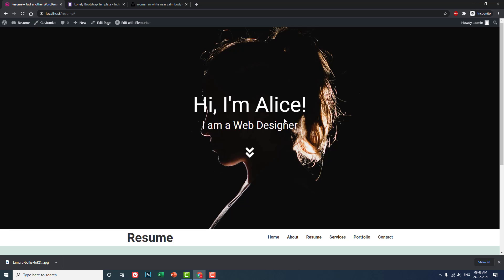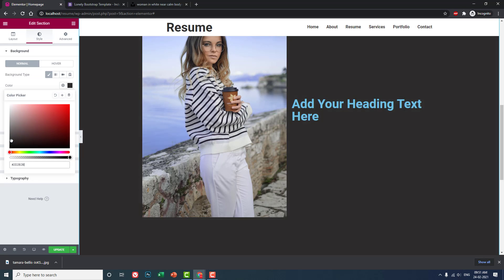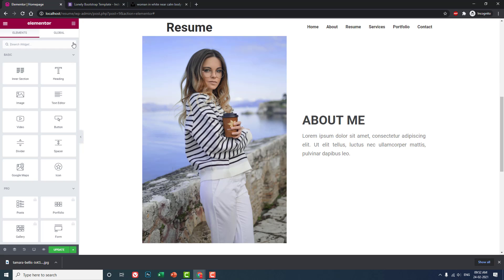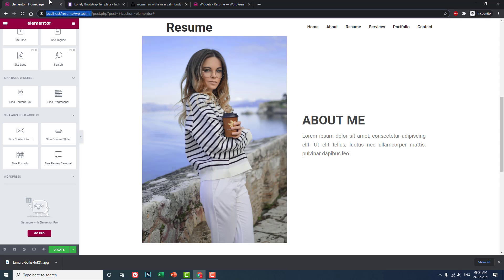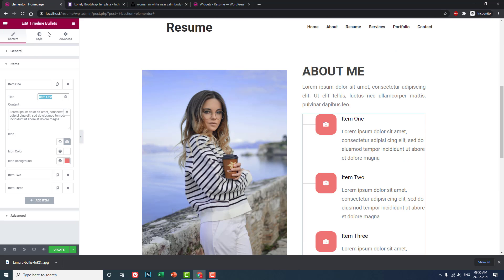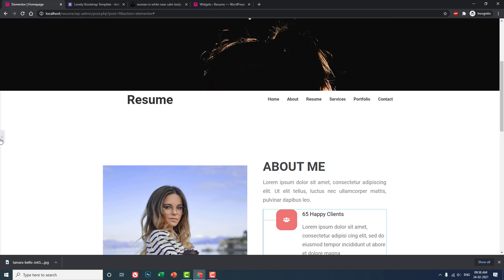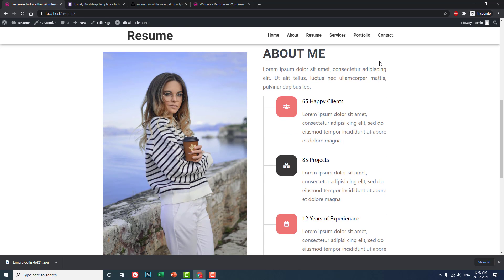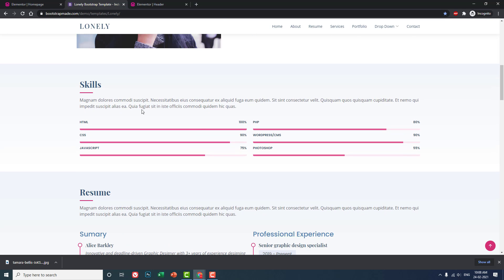[Part 3 ] How to build a WordPress Website at WAMP Server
In this video, we design about us section.